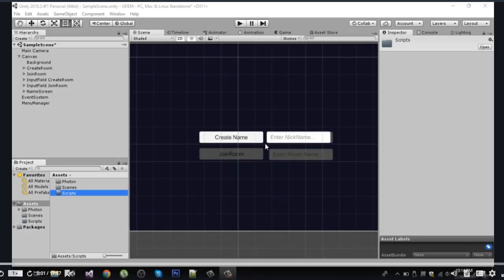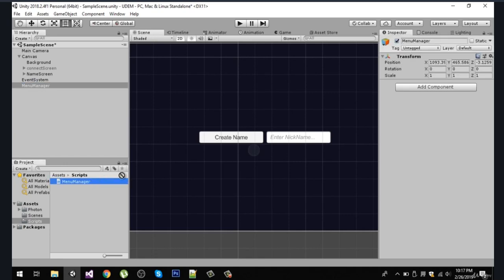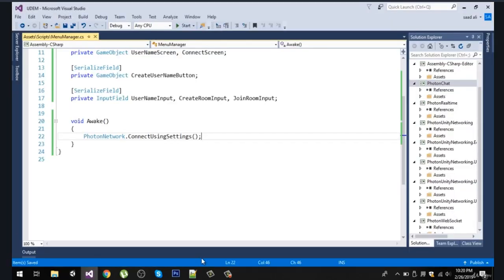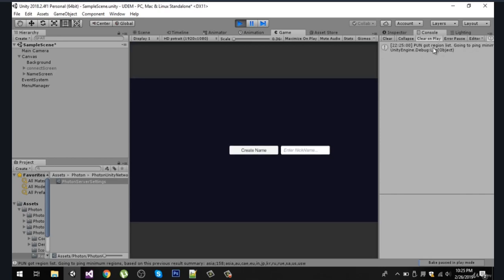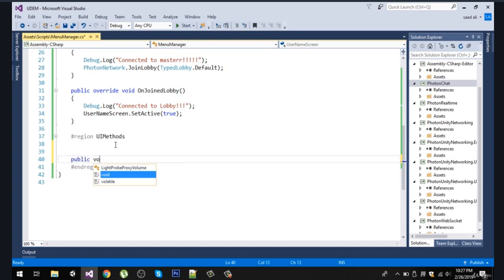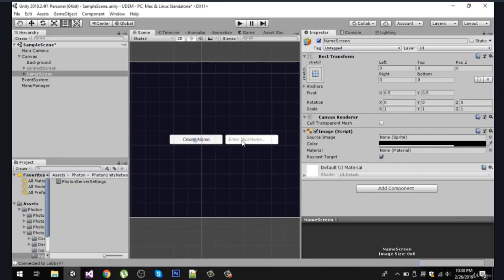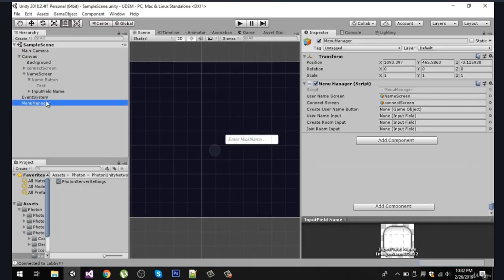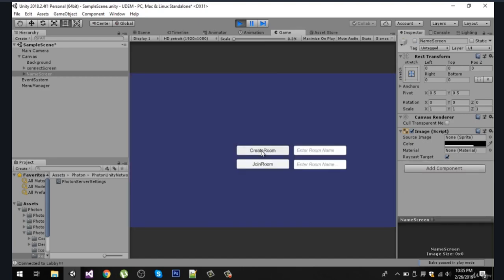7 Lobby Programming part 1